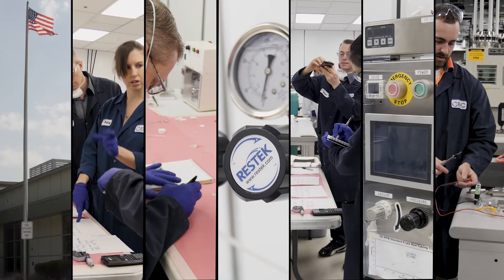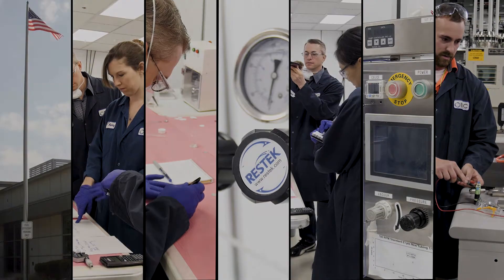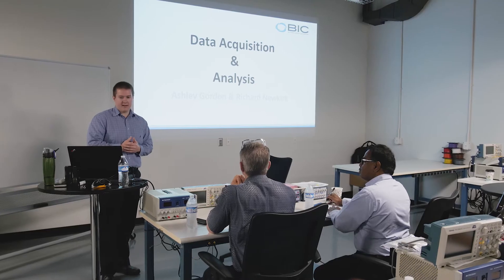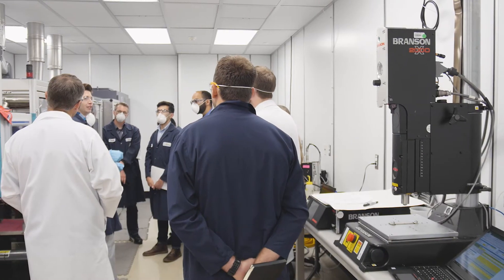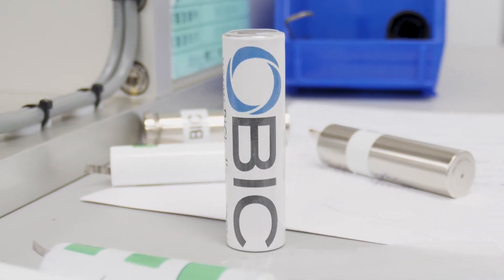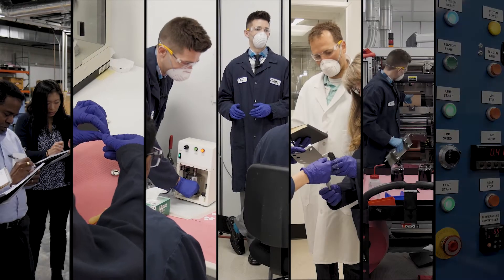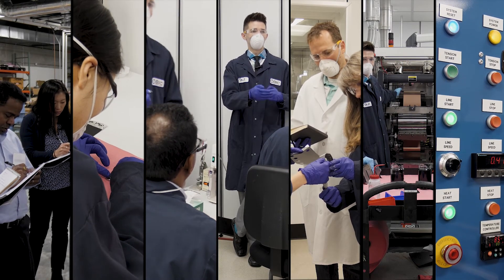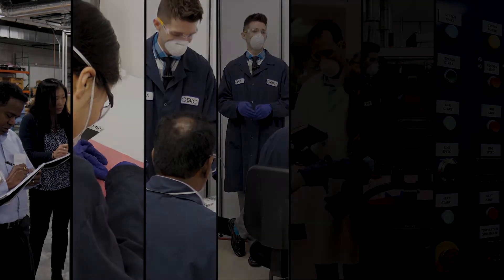Education Series Battery Storage Short Course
Classes are available quarterly.  Come to our facility near Crane, Indiana for a 3 day intensive course on energy storage where you build your own battery from raw material.
View our webpage for registration.